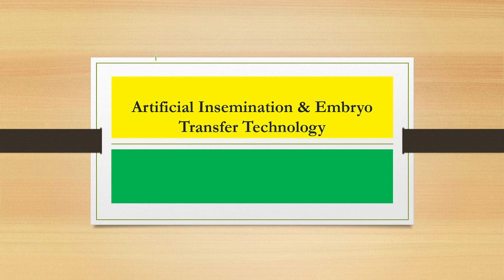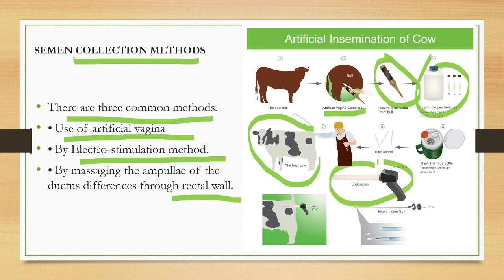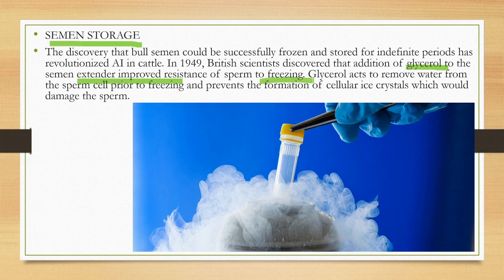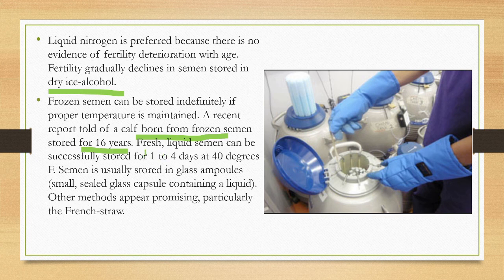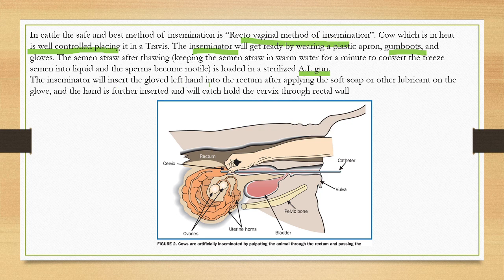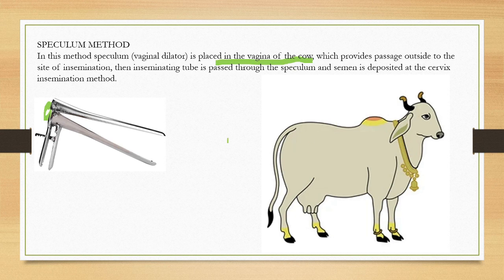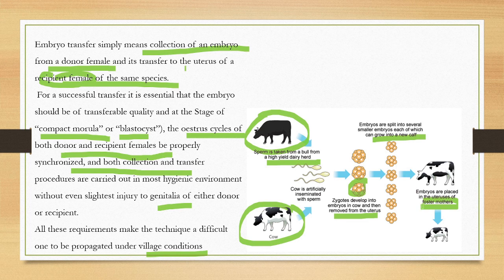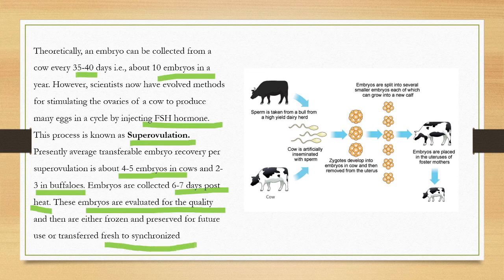Artificial Insemination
AI& ETT